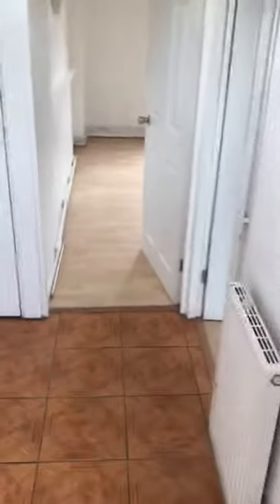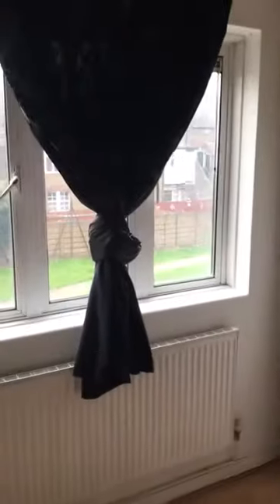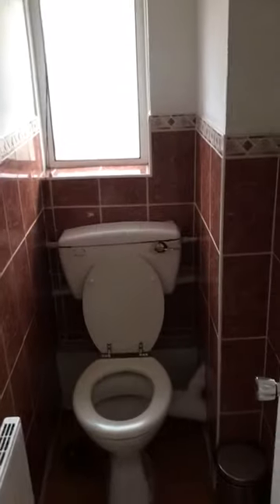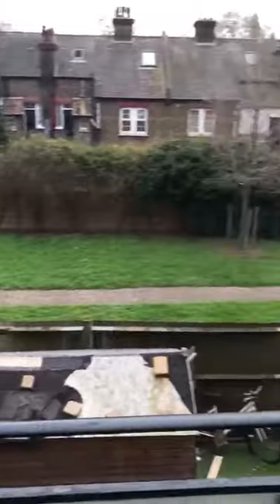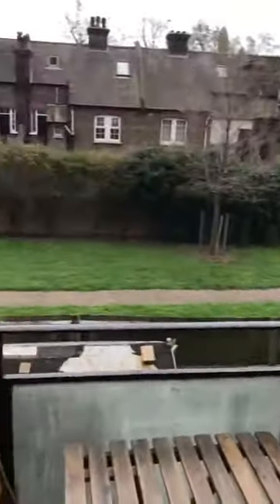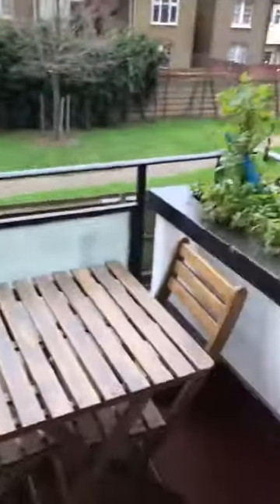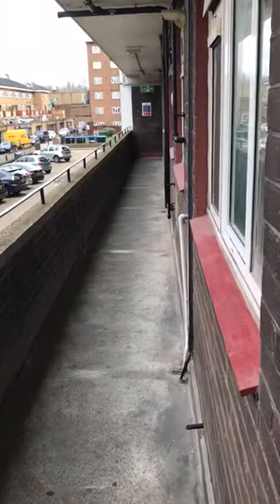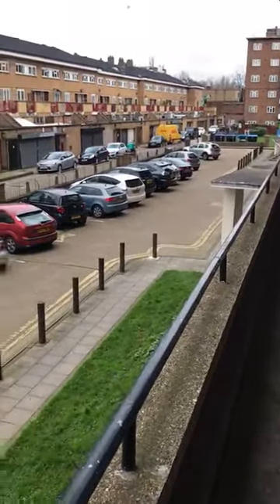Trafalgar House Tour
Tour of Trafalgar house apartment for rent